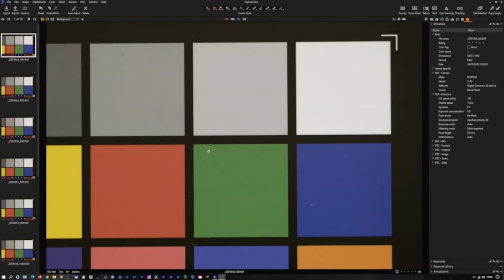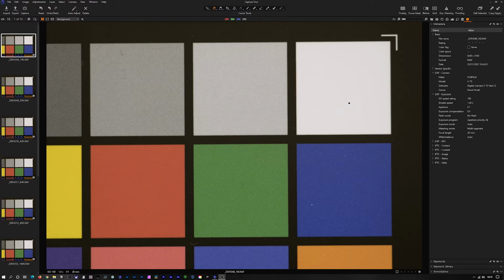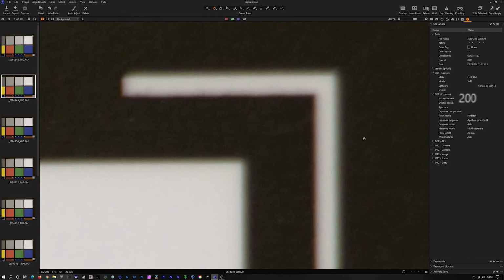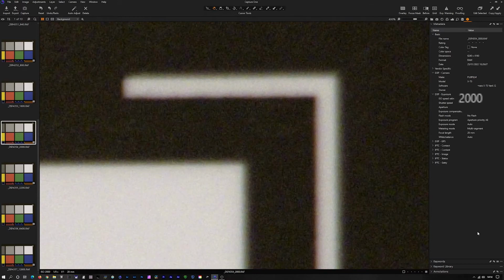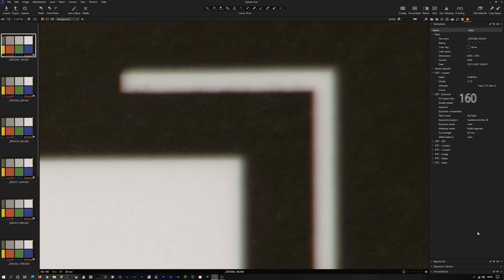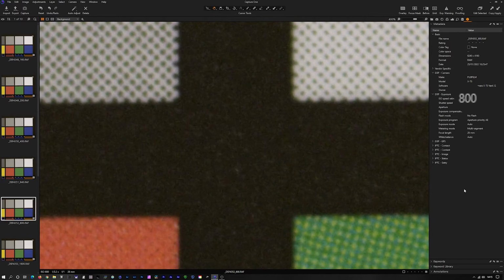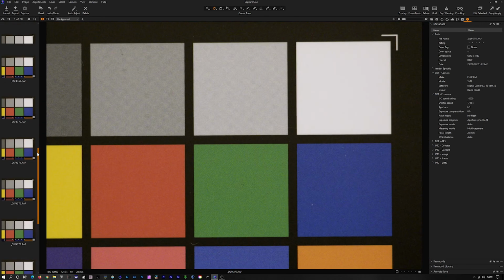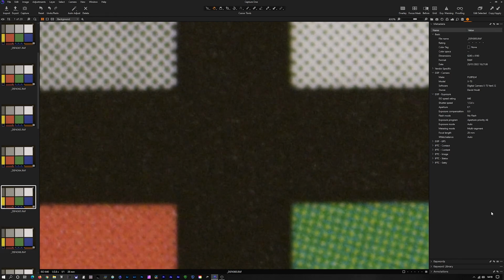Fujifilm Dual Gain iso myth or reality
In this video we take another look at whether Fujifilm camera's have dual native ISO's for example does the digital noise reduce at certain iso's like 640 to 800 or 1600 to 2000.
This is my opinion after I carried out my tests if you think the test was carried out incorrectly please comment below on how you would change the testing to get a more accurate result.

K&F Concept 77mm Variable ND
Tide Optics 77mm Variable ND Filter
DJI Pocket 2 Creator Combo
FXLION Nano One V Mount V-Lock Battery
Anker Power Bank, PowerCore+ 26800 PD
Dummy Battery,NP-W126 Full Decoding D-TAP Interface
Fringer EF-FX Pro II
Fujifilm XF 18-135 mm F3.5-F5.6

Anker Power Bank, PowerCore III Elite 25600 PD 60W